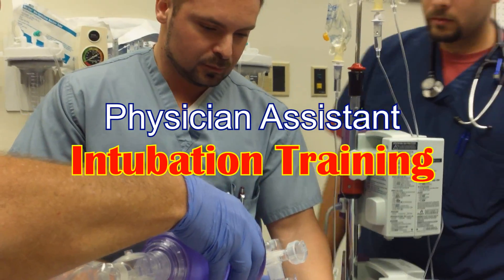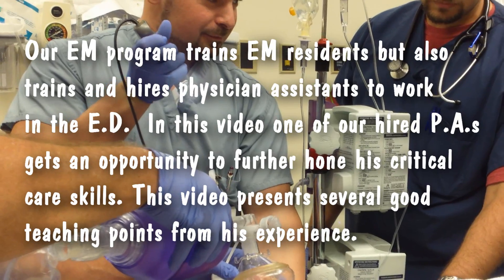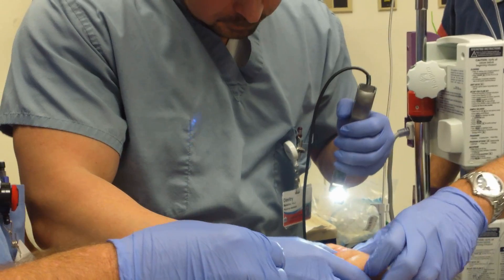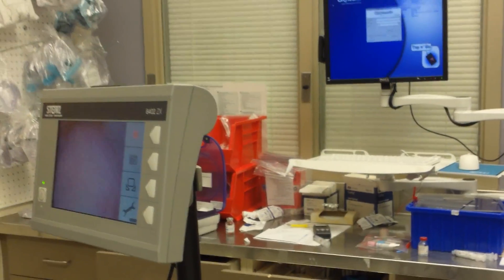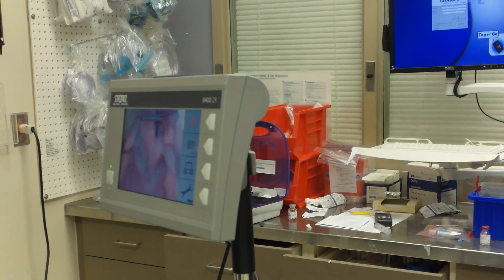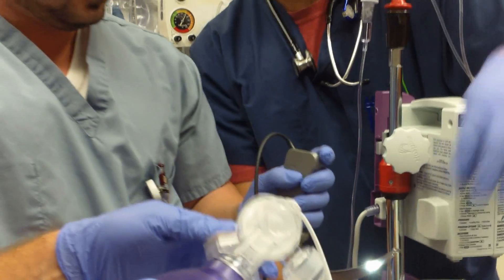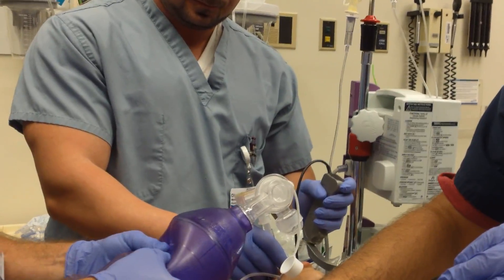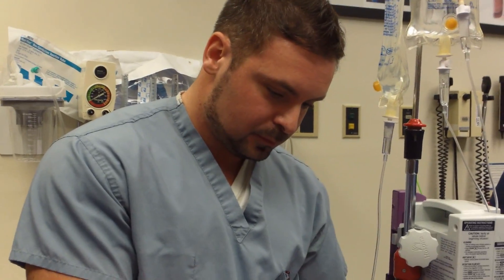P.A. C-MAC Intubation Training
This video demonstrates a training episode with the C-MAC video laryngoscope.  In this video one of our physician assistants intubates an overdose patient who has lost control of her airway.